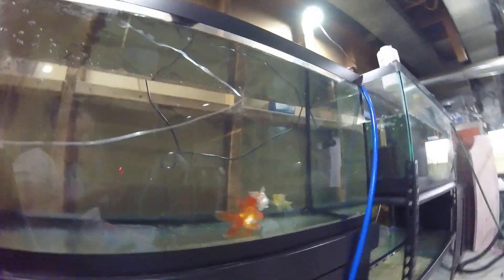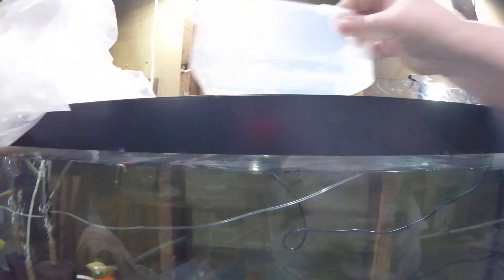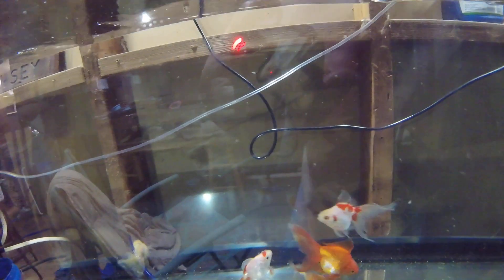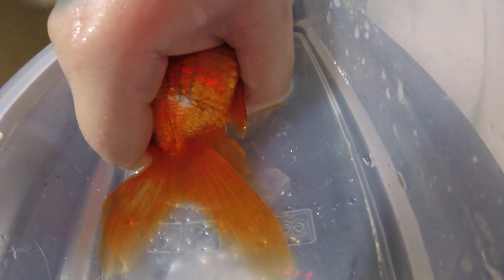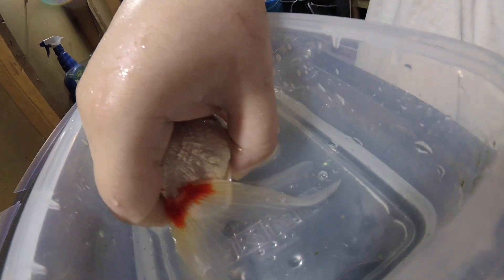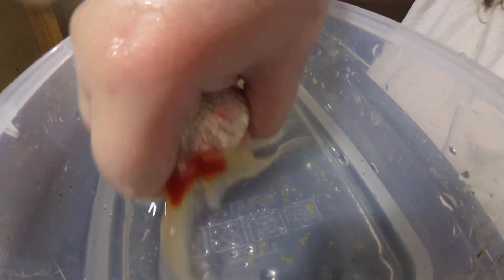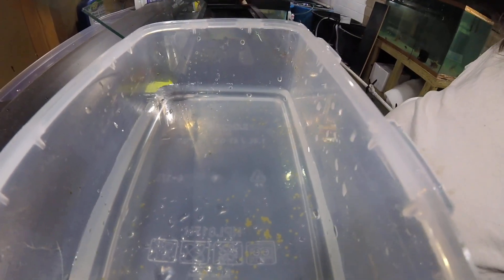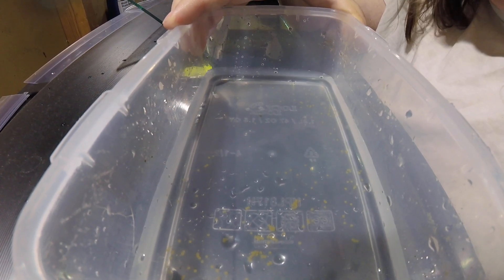Hand spawning goldfish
This is how I hand spawn, not to be taken lightly as you are pressing on their organs, it must be done very gently,